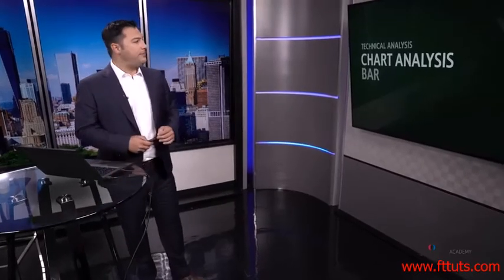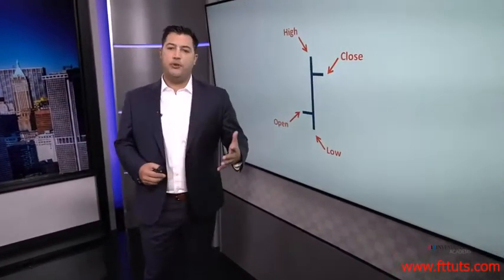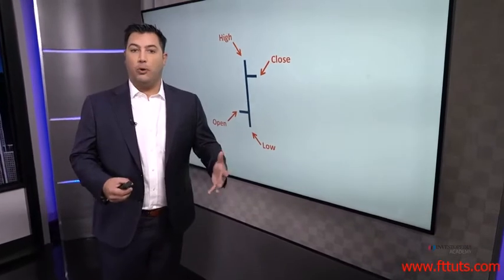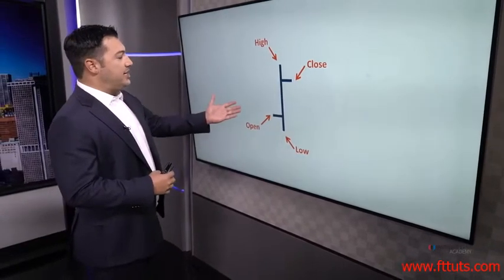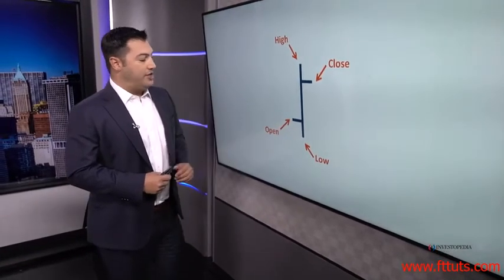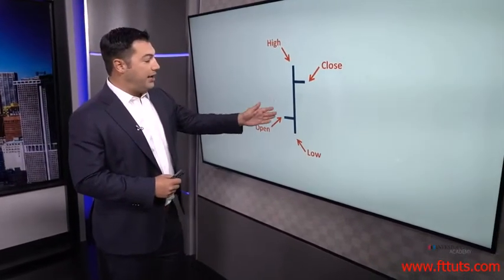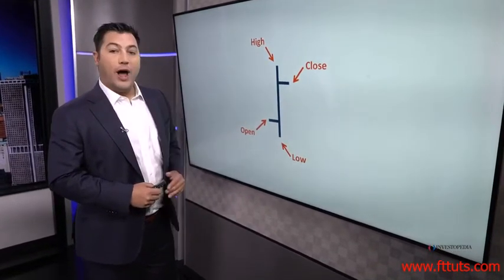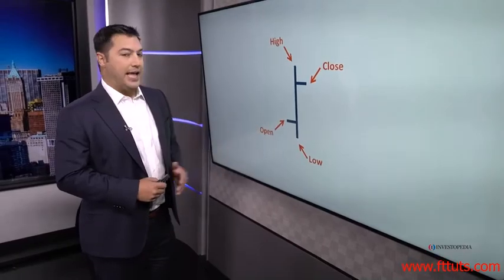Investopedia Academy - Technical Analysis - Lesson 5.1 - Bar Chart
Lesson 5.1 - Bar Chart